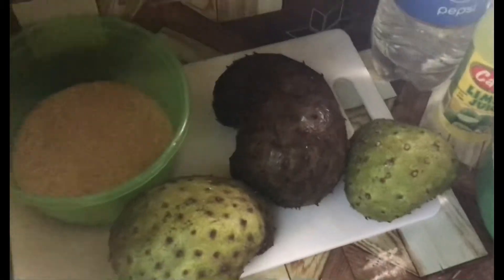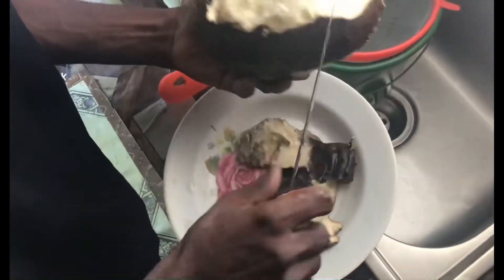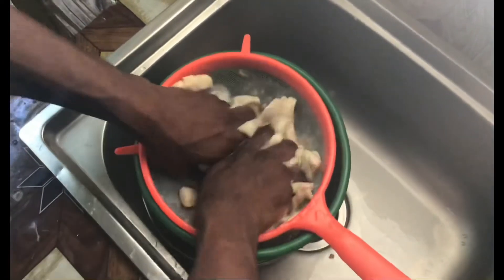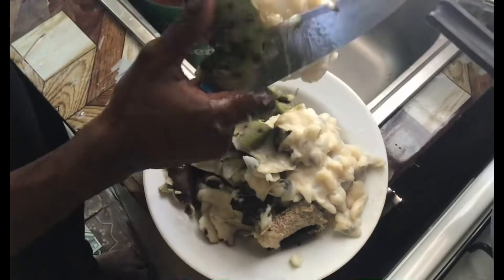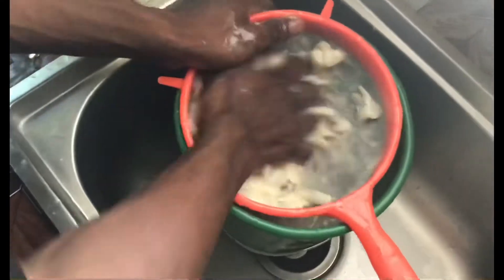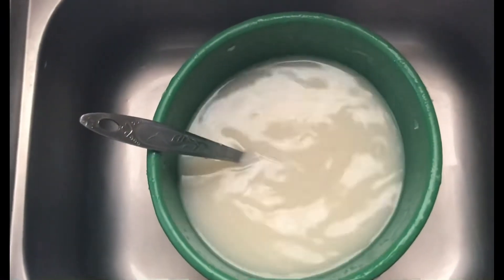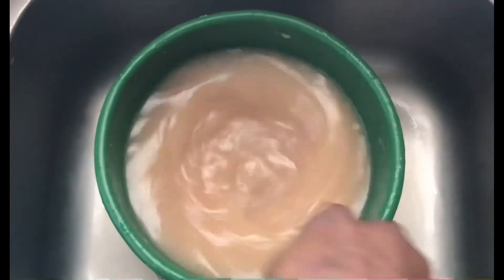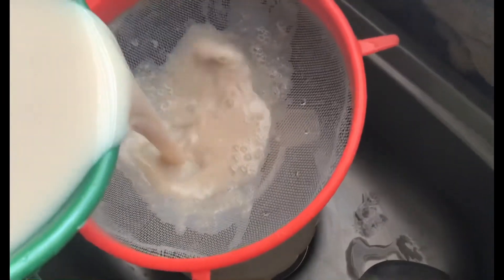Chef Demoy Cooking Easy Sour Sop Juice Lesson #1 New Juice Recipe /Chef Demoy Cooking/🥬🥒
Chef Demoy Cooking🥧
How To Make/Easy Recipe🥗